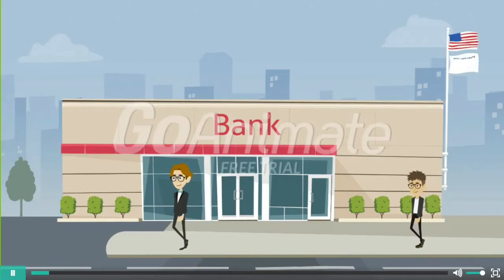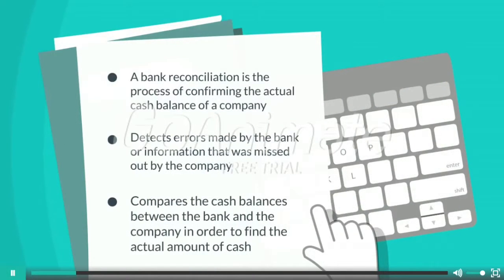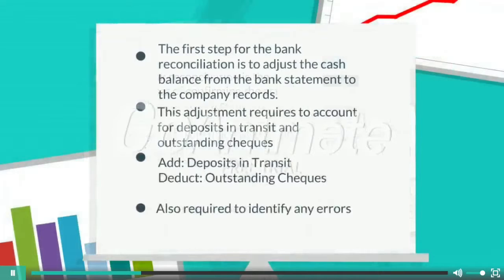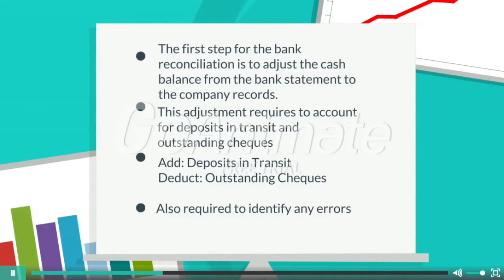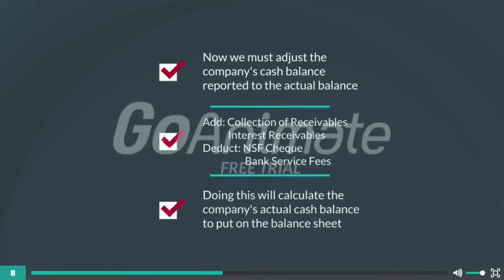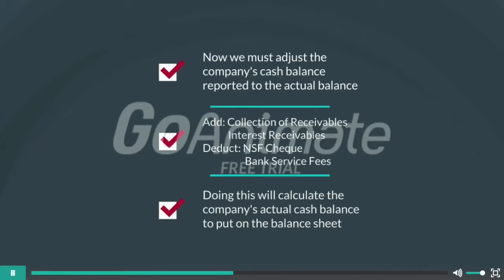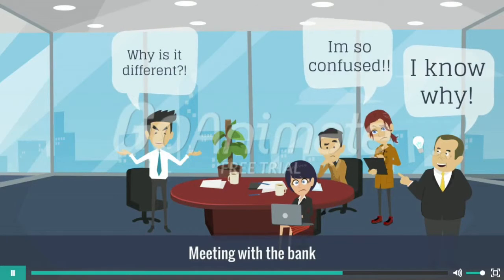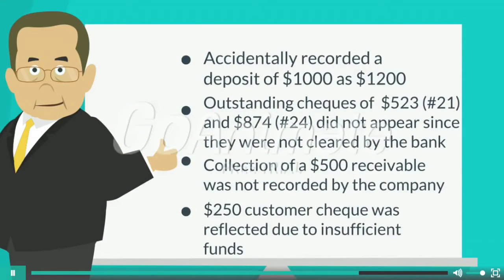Bank Reconciliation Video